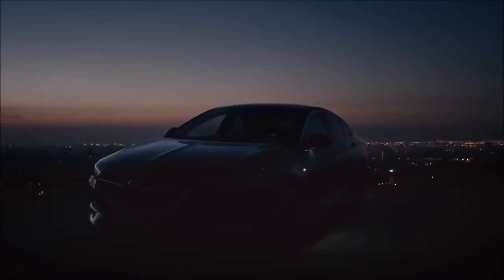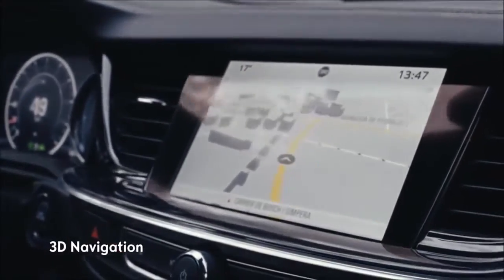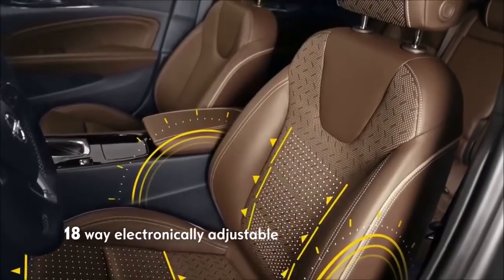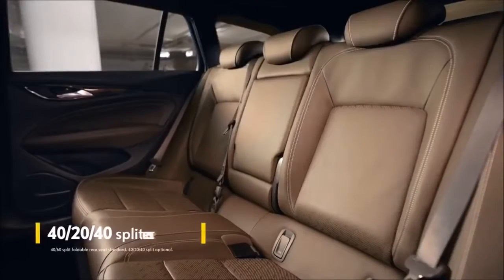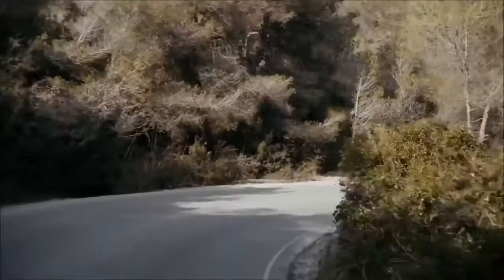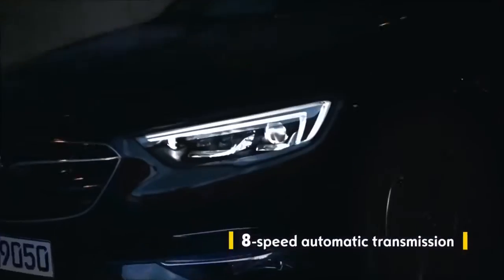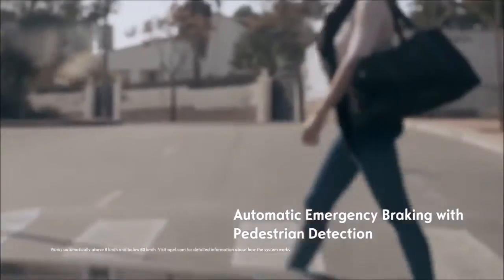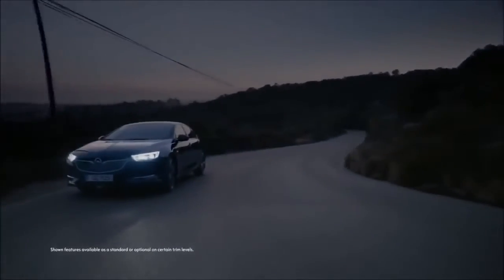2018 Opel Insignia FULL PRESENTATION -Awesome Sedan | Luxury Car Reviews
2018 Opel Insignia FULL PRESENTATION -Awesome Sedan | Luxury Car Reviews